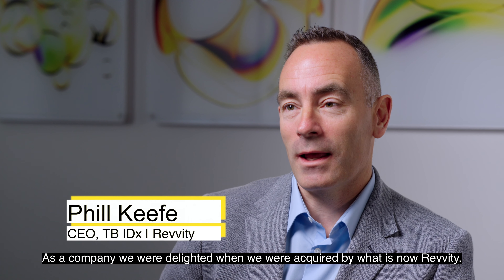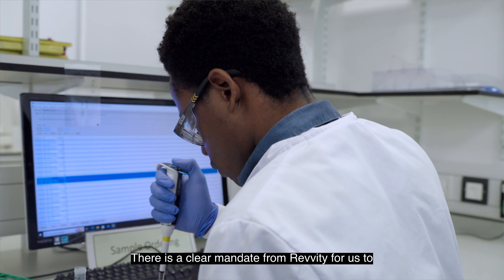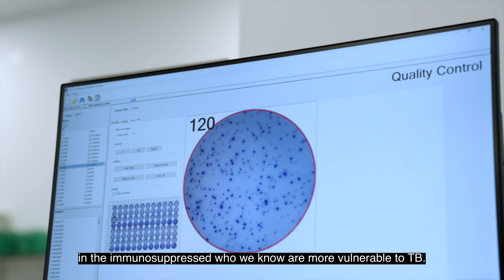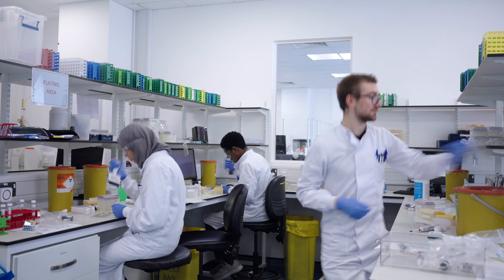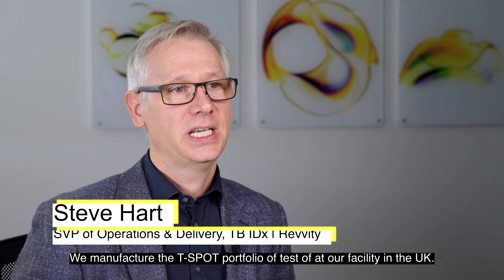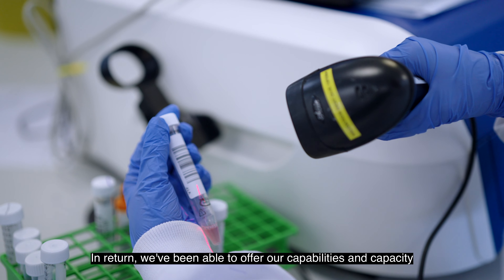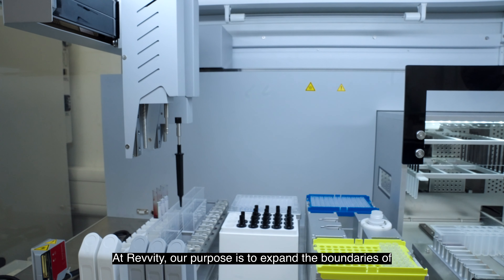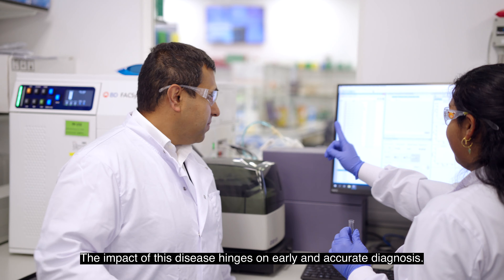Revvity | Brand Video: Joining The Fight To End TB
Oxford Immunotec is now Revvity.

Watch this short brand video produced for Revvity, that shows how their transition from Oxford Immunotec has not impacted their commitment to fight TB infection.